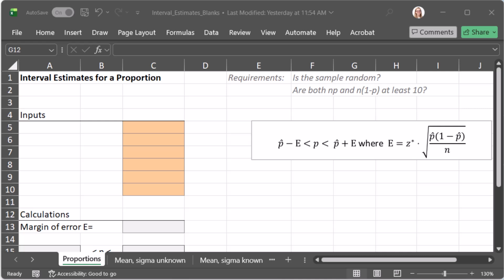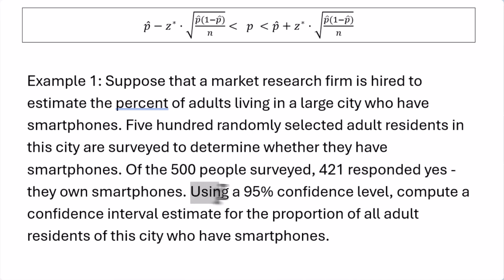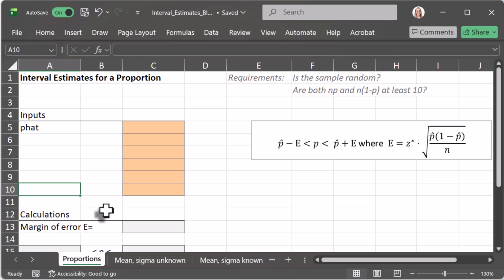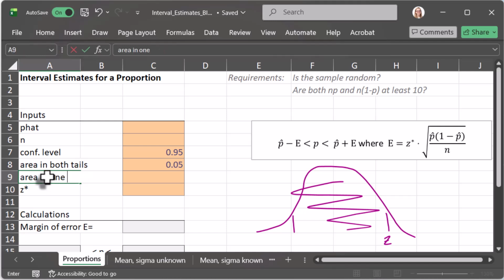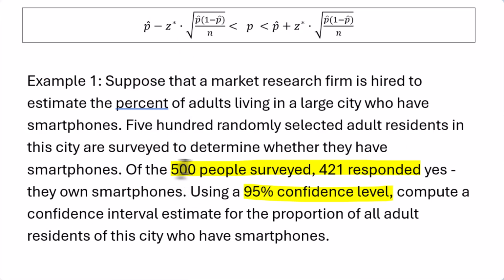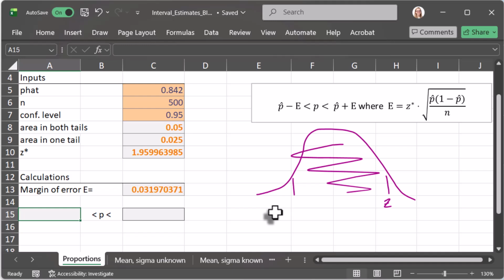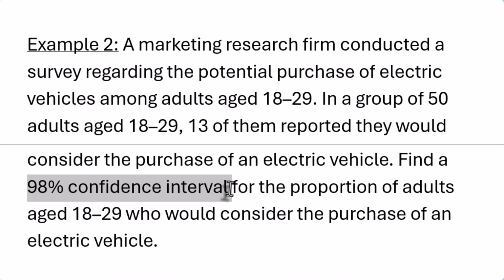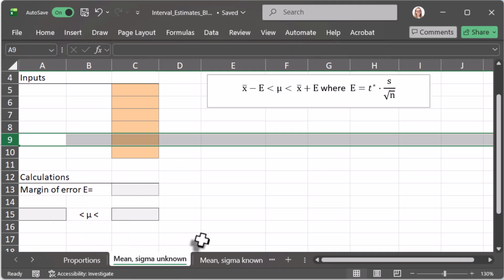Interval Estimates template example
Example of creating an Excel template to do interval estimate calculations.
Reference created for MAT 1260 Tech Lab